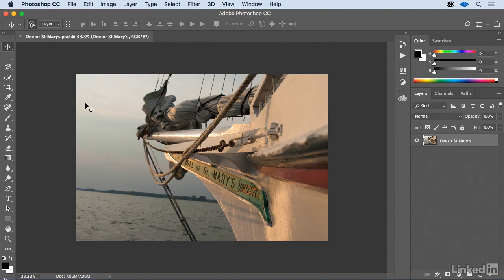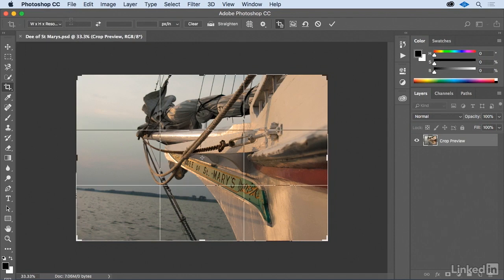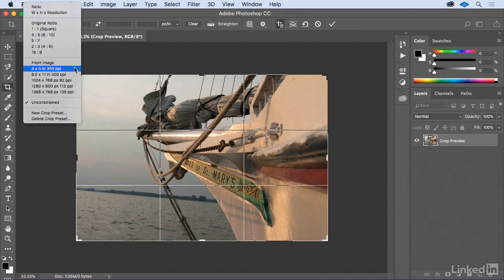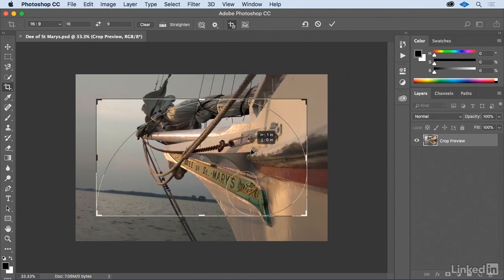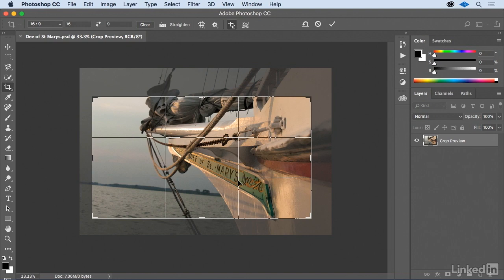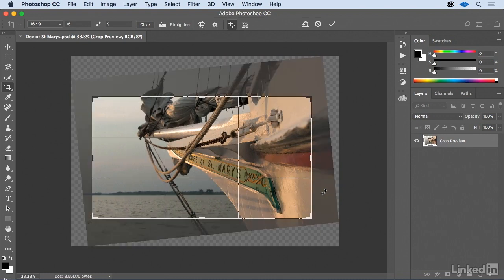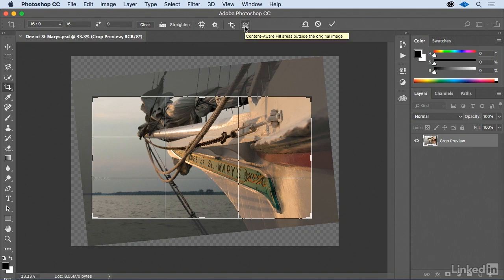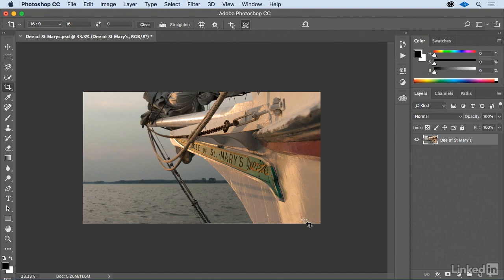Learning Adobe Photoshop| Lecture 020| Cropping images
Cropping images